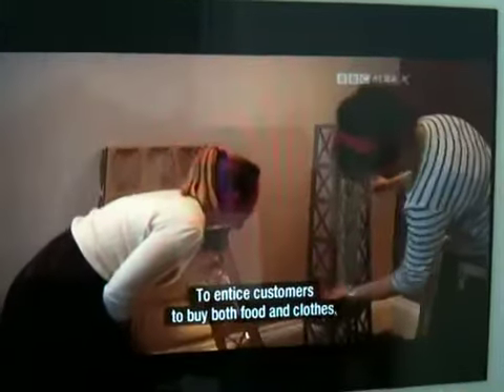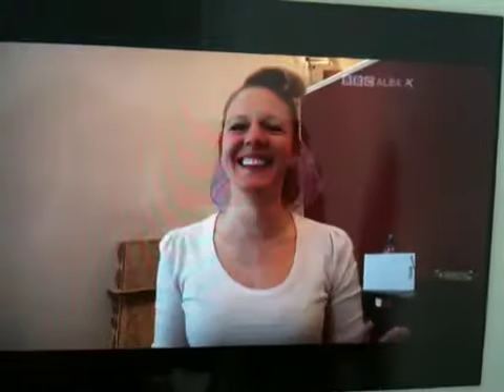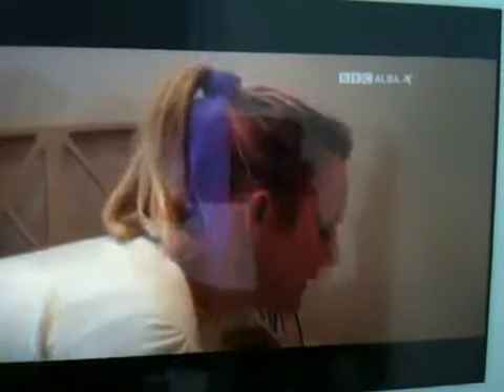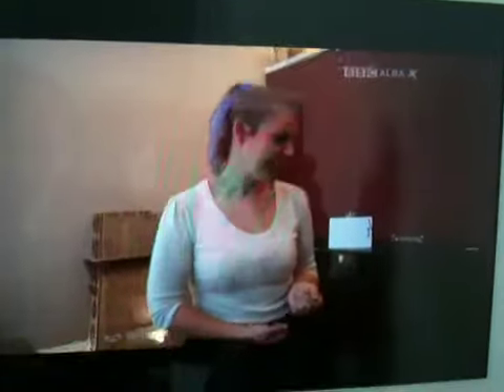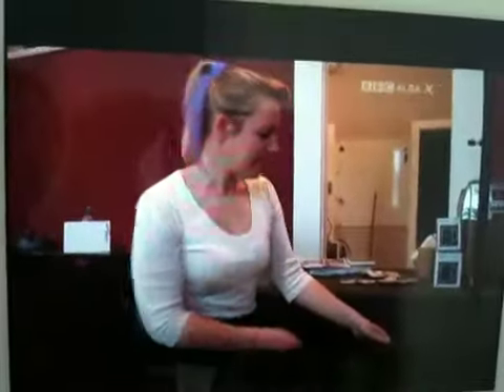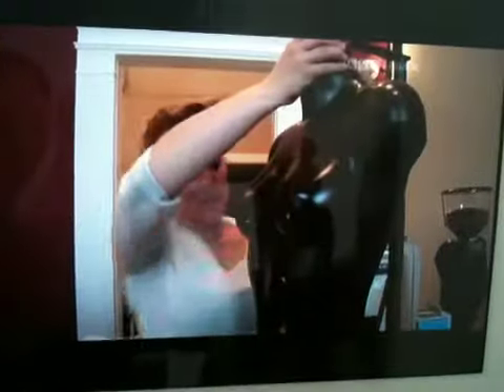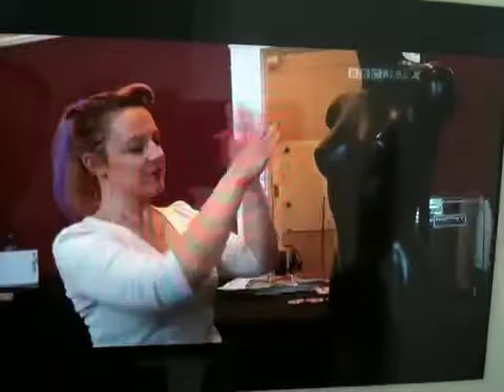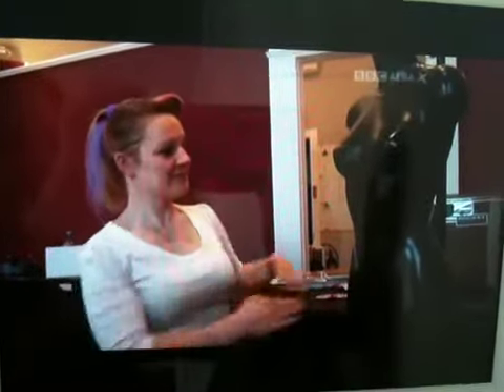La Robe à Caro on BBC Alba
Trusach, special vintage.